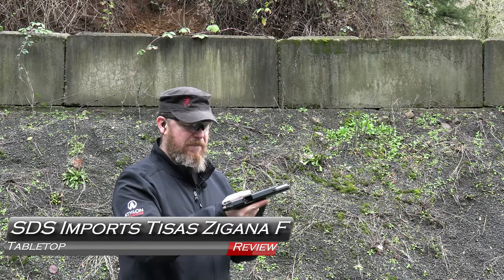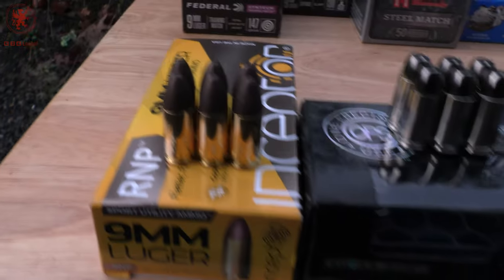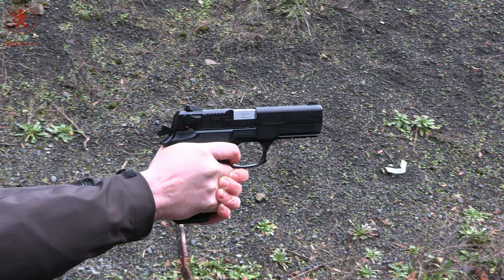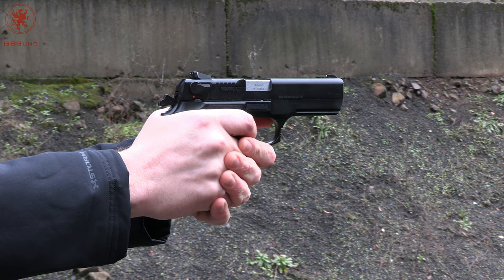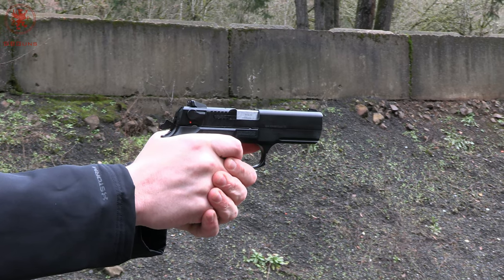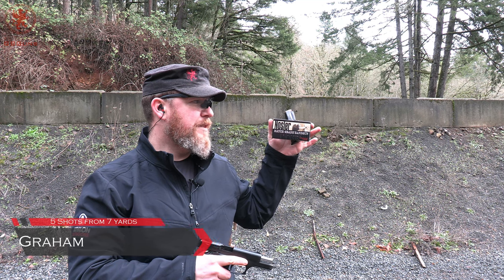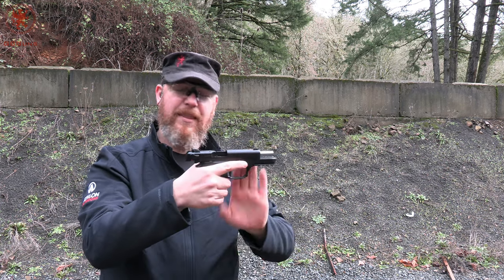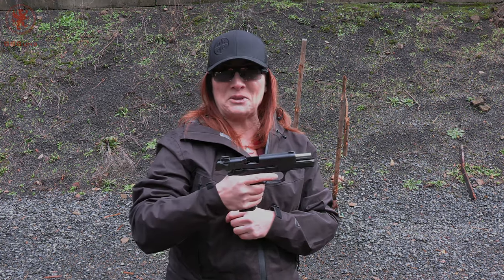SDS Imports Tisas Zigana F Shooting Impressions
Shooting Impressions of the Tisas Zigana F from SDS Imports